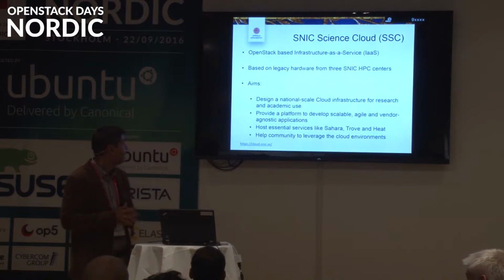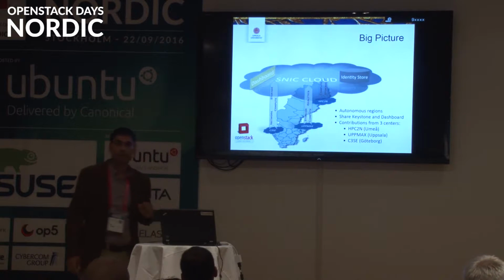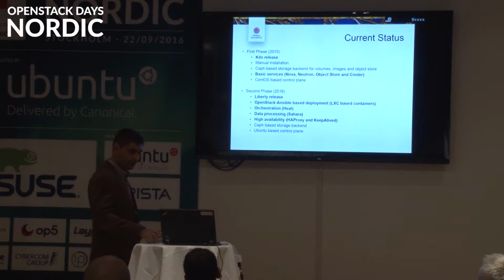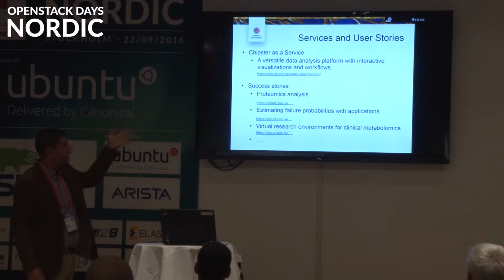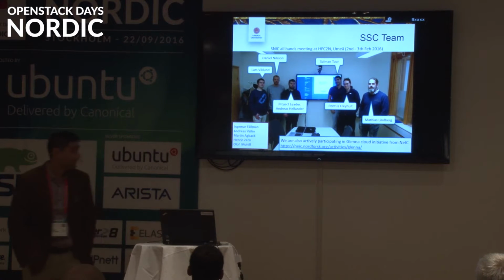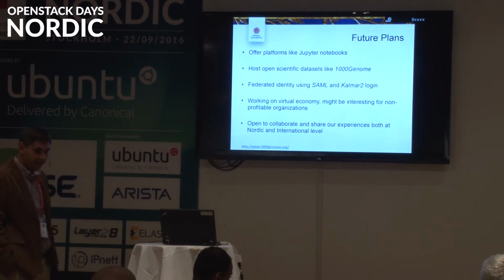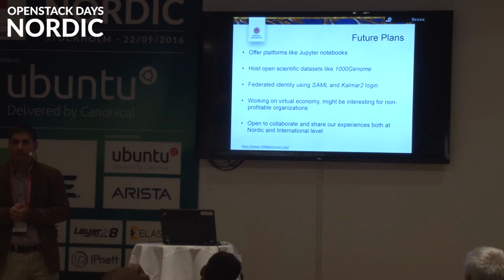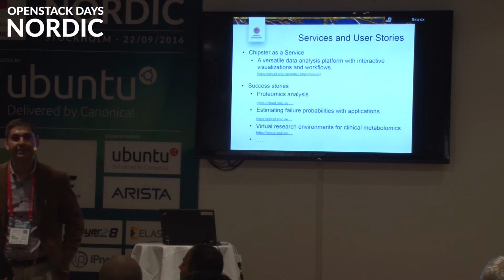SNIC Science Cloud (SSC): A National Cloud Infrastructure for Swedish Academia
By Salman Toor, Senior Cloud Architect at Swedish National Infrastructure for Computing (SNIC). Recorded during OpenStack Days Nordic - Stockholm 2016.

In 2014, Swedish National Infrastructure for Computing (SNIC), the meta-organization working with the computational infrastructure in Sweden, initiated a project to explore the possibility of a national-scale Cloud infrastructure (IaaS) for the Swedish research community. The aim was to provide a platform where academics can evaluate the strengths of a cloud platform, transform their applications according to the new paradigm and to develop new scalable and easily accessible applications.